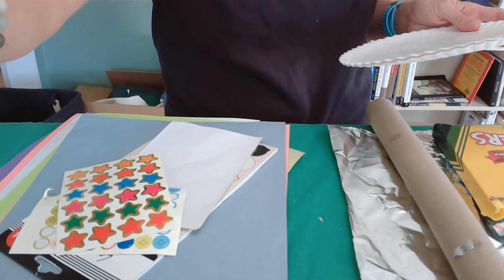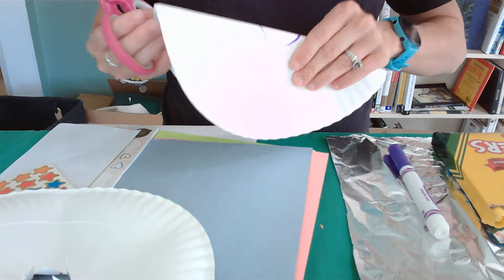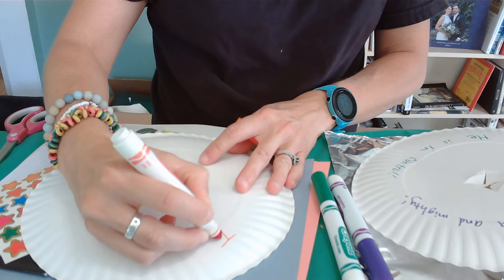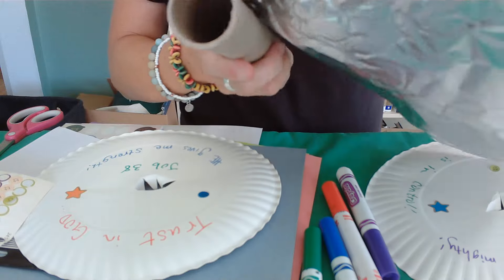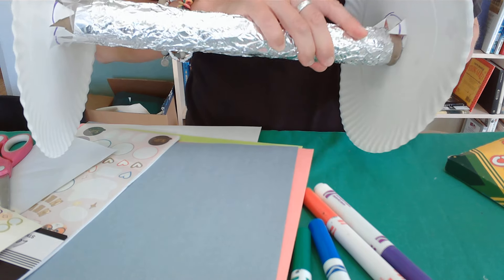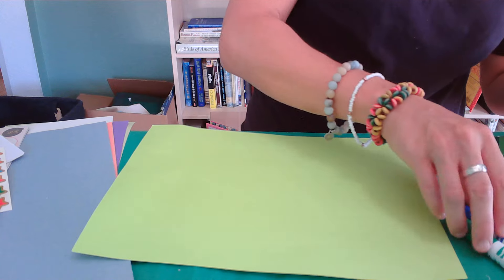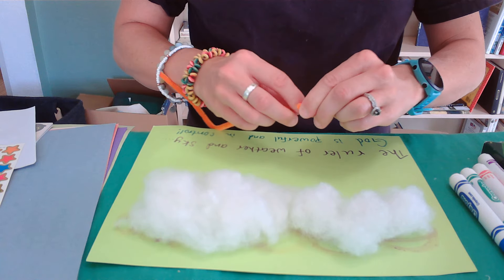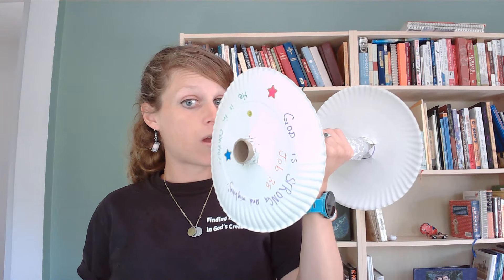Craft Ideas: Job's Encounter with God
The story of Job reminds us that God is always in control, even when we don’t understand life’s trials. God is awesome and powerful and can do amazing things. These crafts celebrate God’s attributes and abilities. A “Mighty God Barbell” reminds us that He is strong. A “Weather Ruler Poster” reflects on His power over nature. Let’s get crafty!

Kristin is a servant of Christ who is blessed to currently be serving as Directory of Christian Education at Risen Savior Lutheran Church in Broomfield, CO. Originally a California native, Kristin has a master's in teaching from Biola University, as well as a master's in theology and a DCE certificate from Concordia Irvine. She spent several years in Georgia before being called to Colorado. She is overjoyed to be the mother of Samuel and wife of Colten, who also serves full-time at Risen Savior as Worship Director. In addition to enjoying her dream vocation, she also loves running, baking, music, history, and strong coffee. Education: Biola University: BA Elementary Education, 2008; MA Teaching, 2010 Concordia University Irvine: DCE Certificate; MA Theology, 2020

30-Minute Children's Ministry Lessons from The Sunday School Store